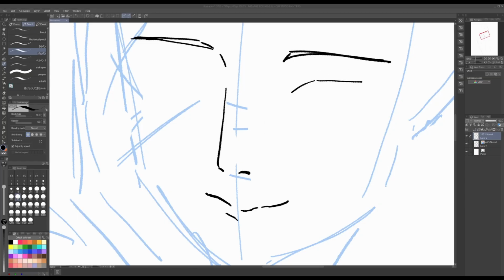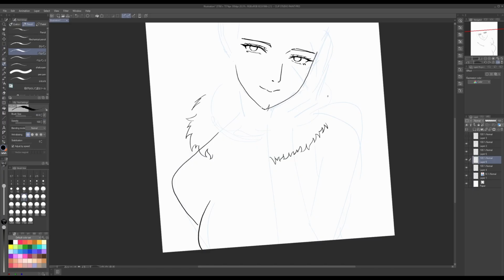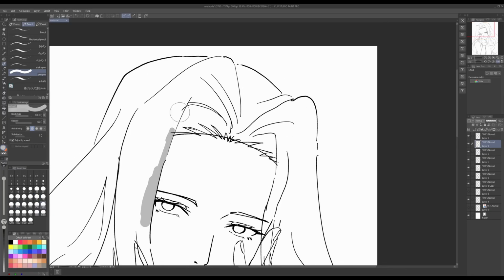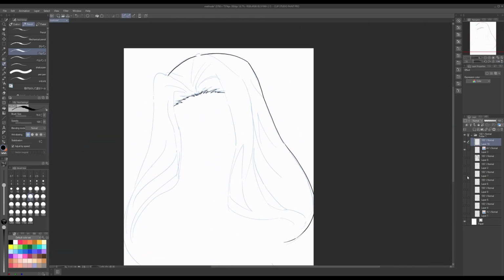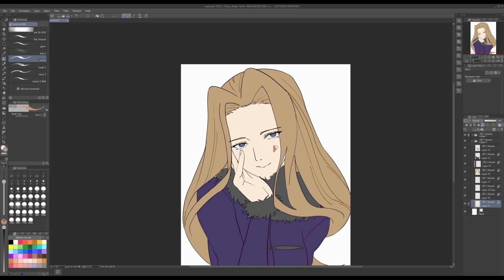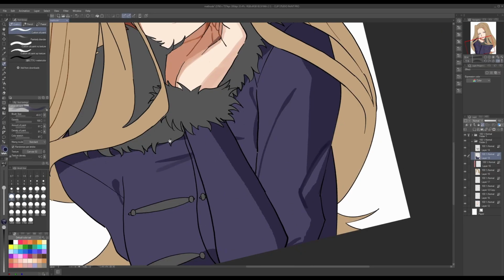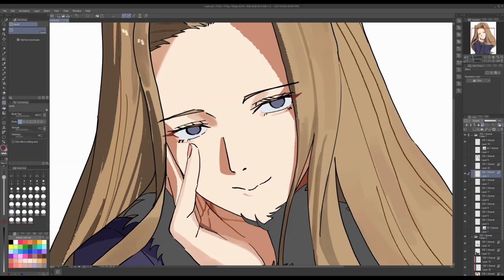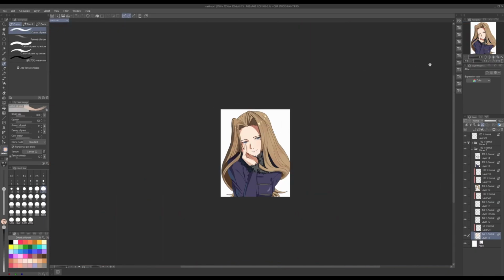I Spent 4 Hours Drawing this, I'll Explain it to You in 23 Minutes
Creating art is all about decision making, especially so for drawing illustrations.

Chapters:
0:00 - Intro
1:02 - Sketching
9:48 - Line art
11:40 - Flat Colours
12:43 - Rendering